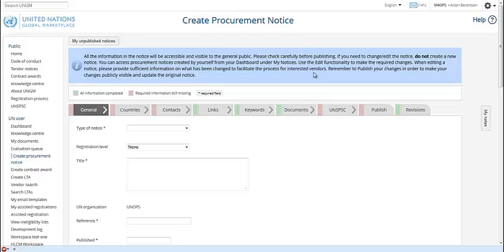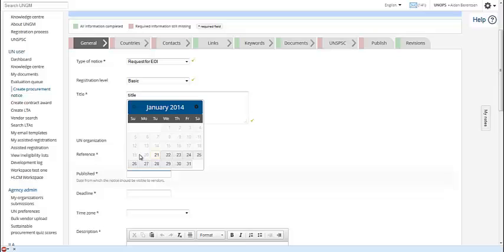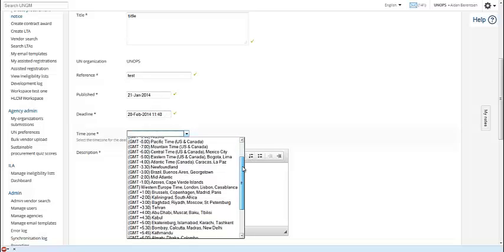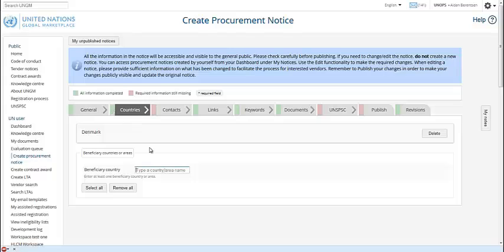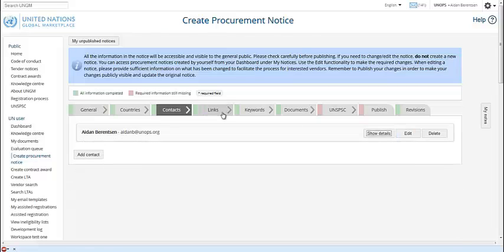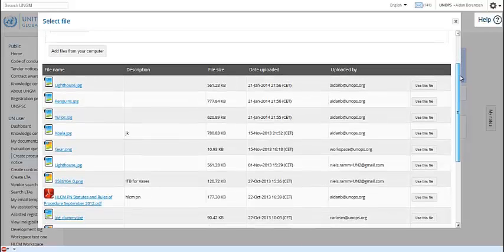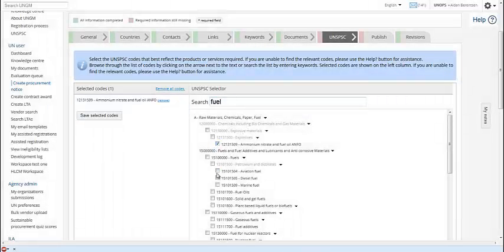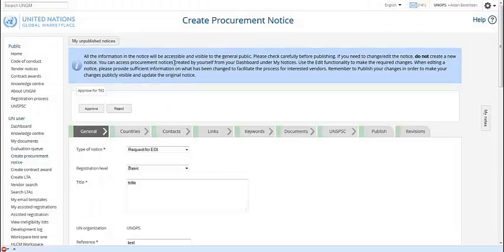UNUsers Create Notices